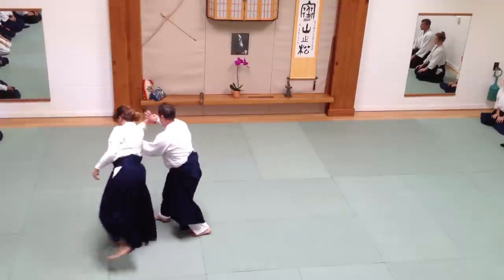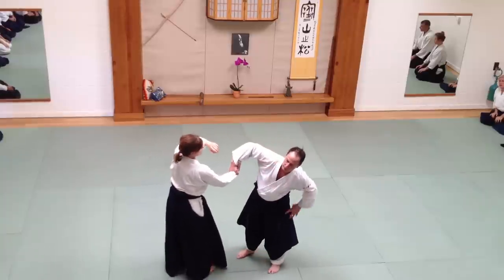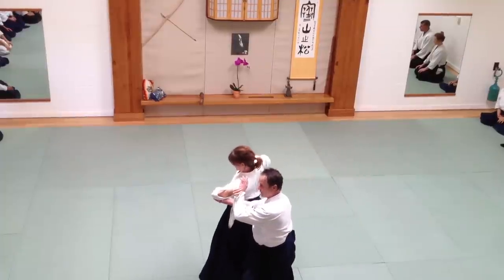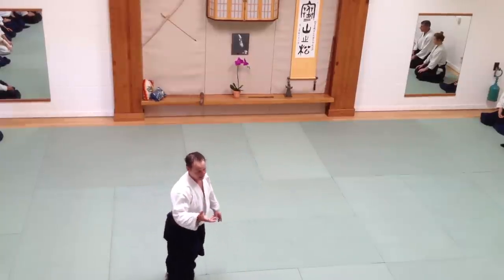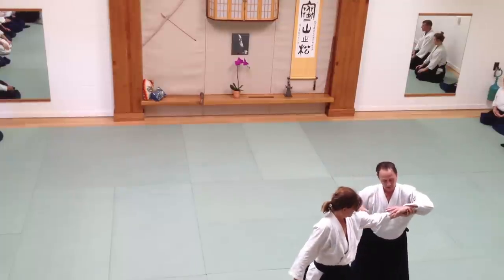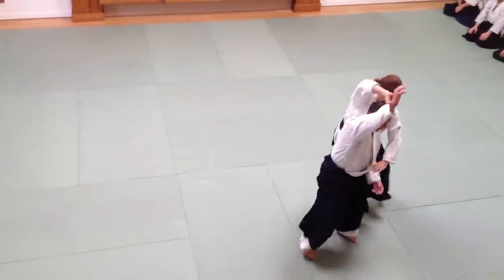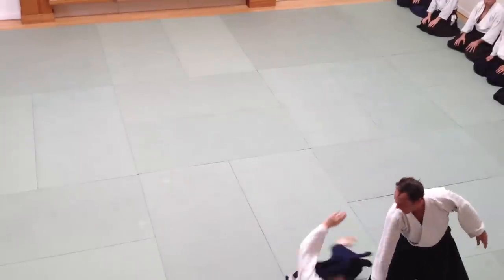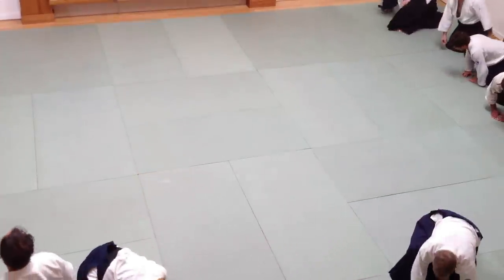Ushiro Tekubitori Shihonage